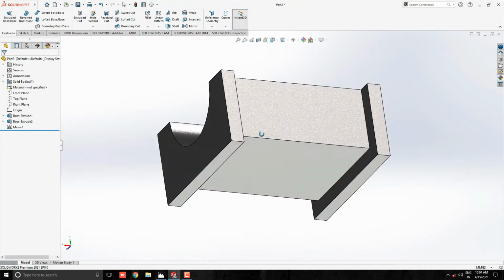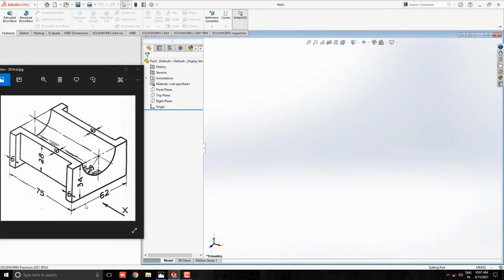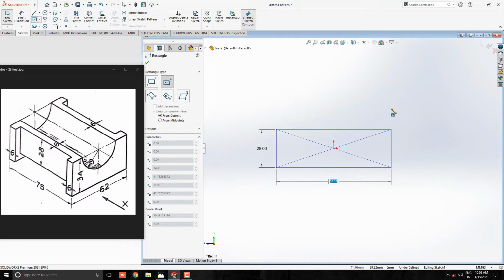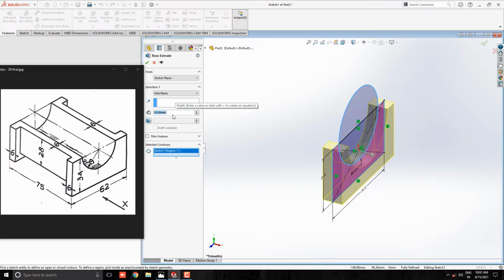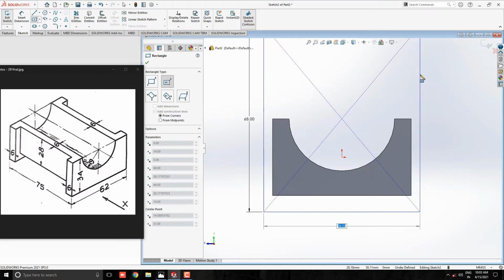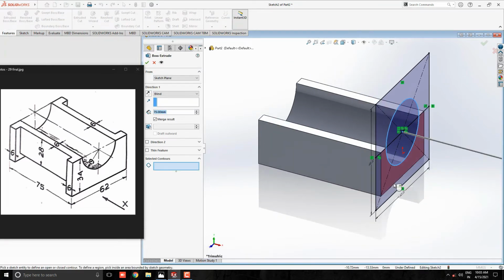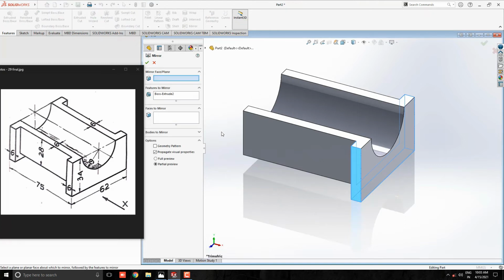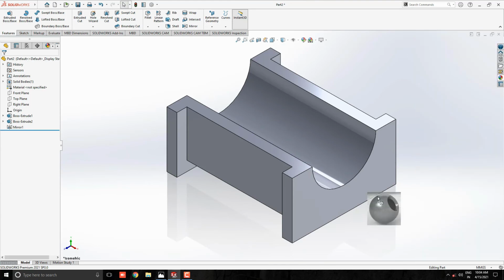SolidWorks Tutorial For Beginners | Part Modeling Exercise - 29